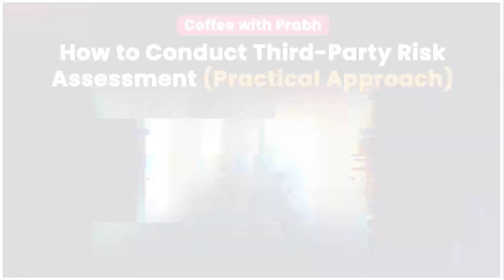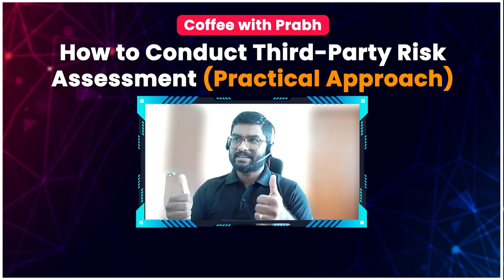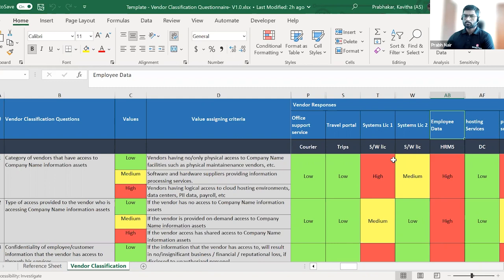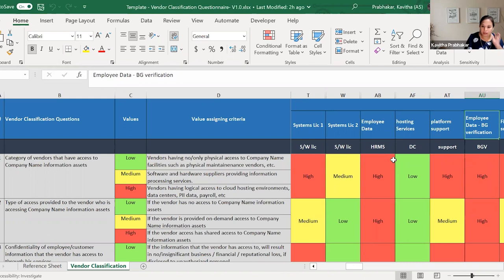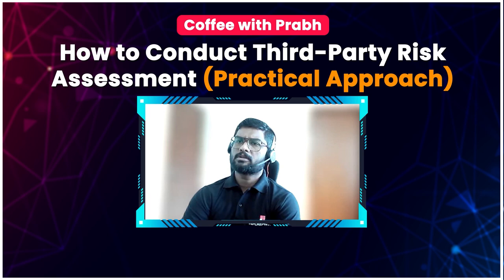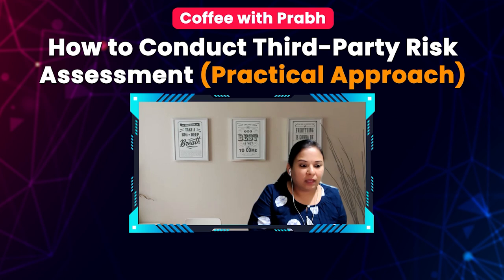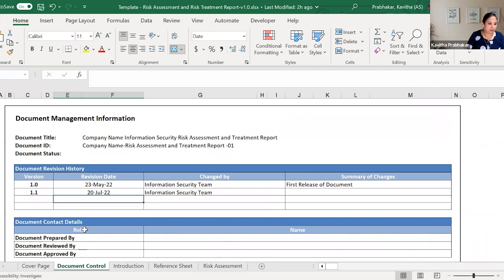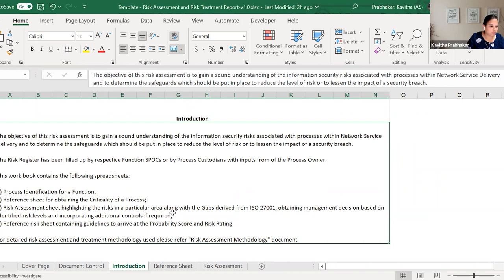Uncover the Secrets of Practical Vendor Risk Assessment - Kavitha Reveals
If you're looking to improve your understanding of risk and how to manage it in your business, then this video is for you! In this video, Kavitha will teach you how to conduct a Practical Vendor Risk Assessment using templates. This video is a must-see if you're looking to measure and better understand the risks associated with your suppliers.By using templates, you'll be able to quickly and effectively assess the risks your suppliers pose to your business. This is a valuable knowledge base that you'll want to keep on hand for future business decisions!